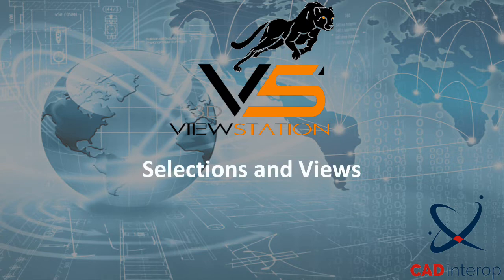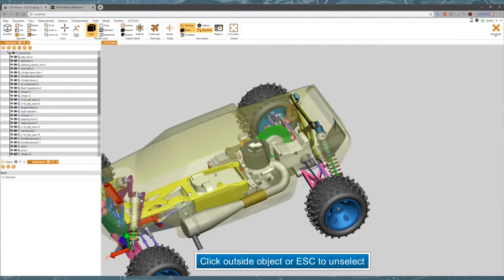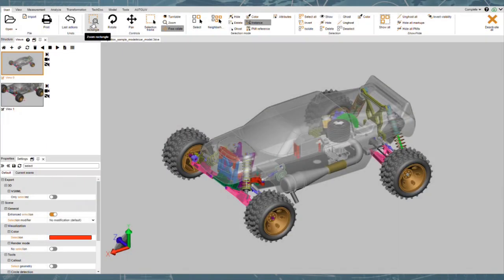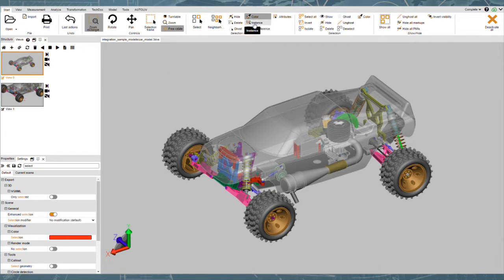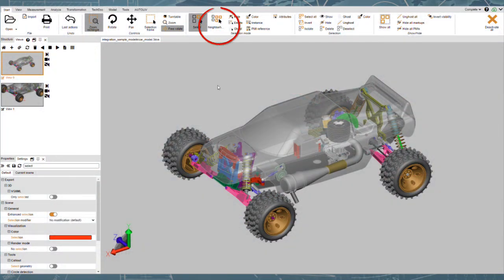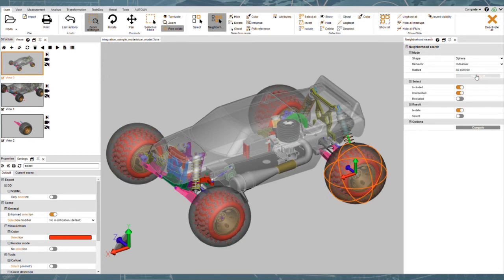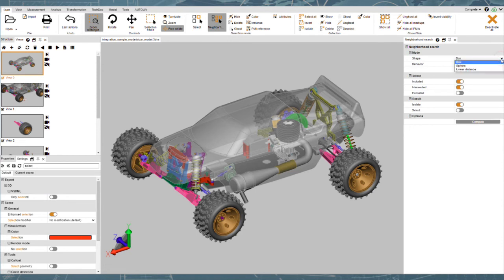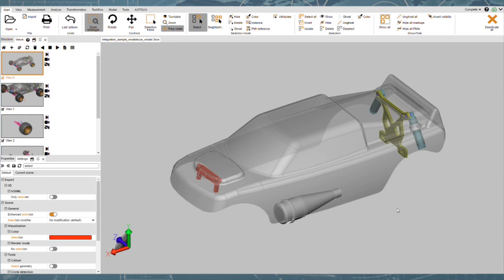3DViewStation Selection and Views (2022 update)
3DViewStation is a software for CAD model visualization and analysis. This tutorial will show you how to use different tools to select geometry in 3DViewStation :
0:00 intro
0:12 single click
0:50 Multiple selection - frame
1:05 Selection mode vs selectiion features
2:40 Neighborhood selection
4:55 End